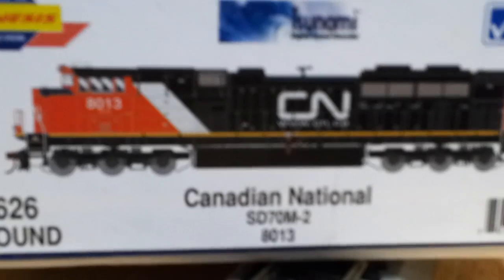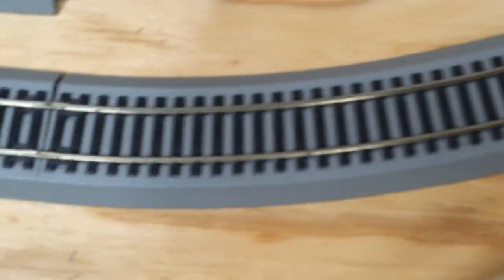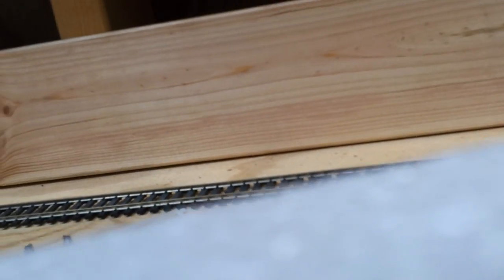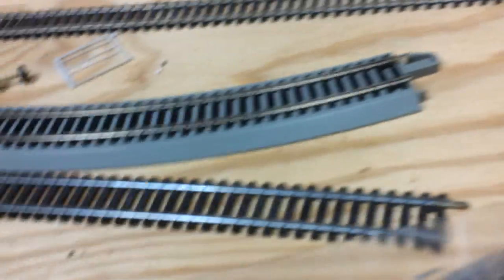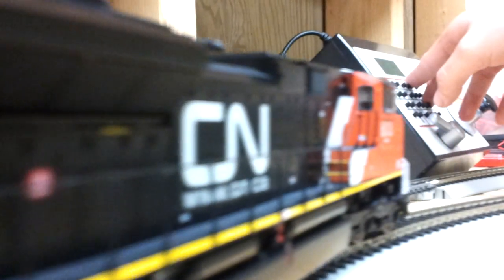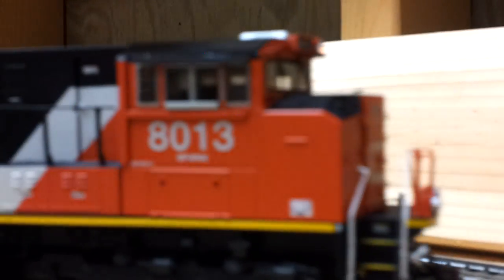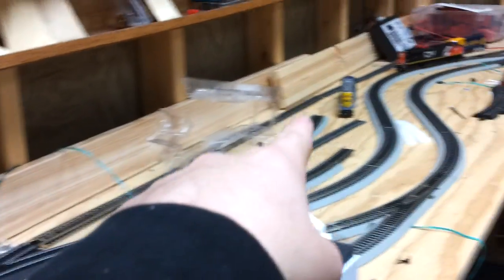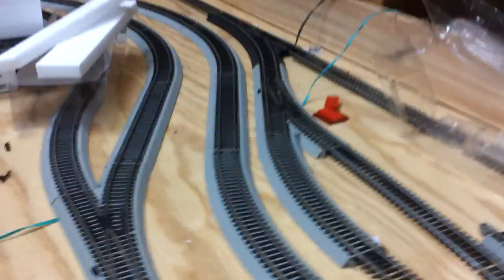Unboxing my CN SD70M-2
I finally have a different roadname!!